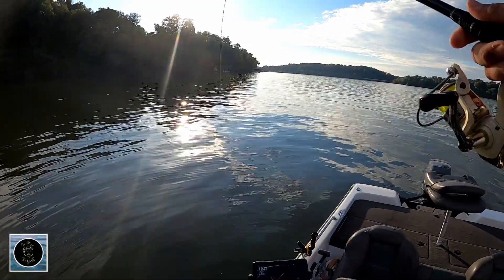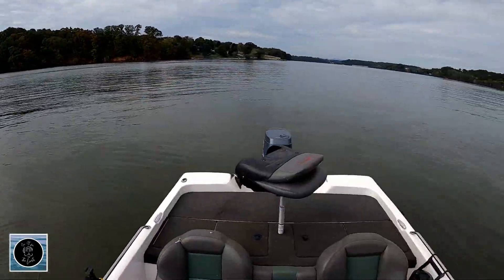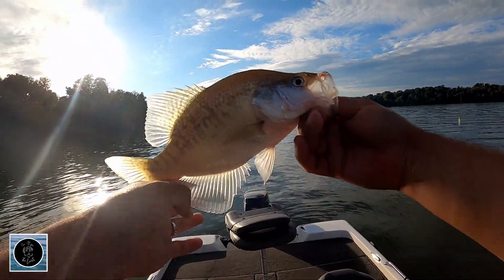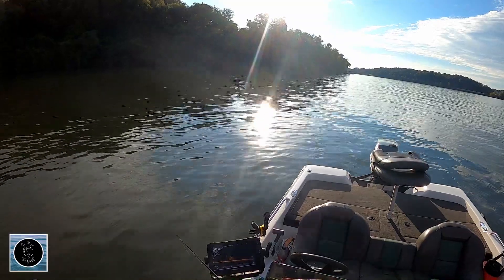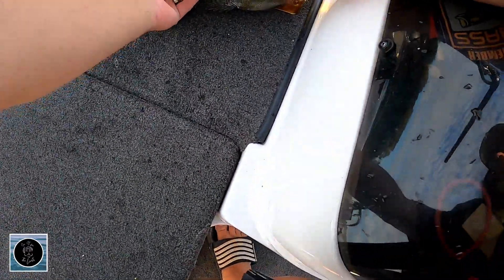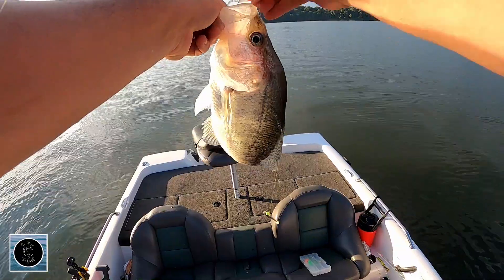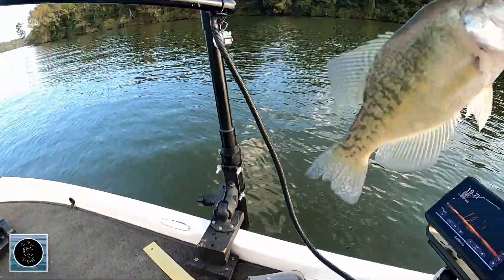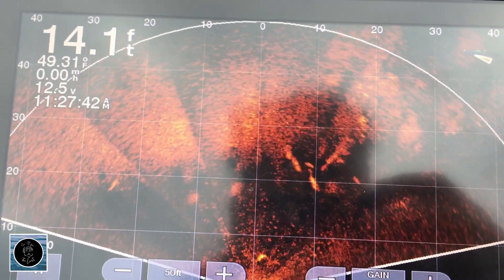Using Garmin Livescope to Pinpoint Crappie in Cover - Pin the Jig on the Donkey! (Episode 33)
In fall, you will often find different species of fish mixing in around cover as they compete for resources. One of the benefits of Garmin Livescope is being able to pinpoint the exact fish you want to catch. This episode looks at how to pick out the crappie from the other riffraff staging on a piece of cover. Paying attention to how these fish stage and move, as well as their marks, can put you on a limit. It also helps you know when to move, instead of wasting time on a bed full of bluegill or whitebass.

On this trip, while I only catch 16 fish, every single one is a keeper. Sometimes when you get these smaller sized schools, you get can get into larger sized fish.

Electronics:
Garmin 93SV UHD with GT54UHD transducer
Livescope LVS3
Helix 7 G3N with Mega Down Imaging
Ultrex with iPilot Link networked to Helix 7